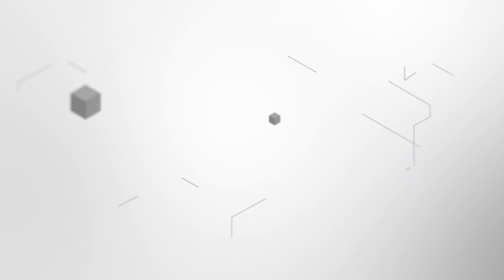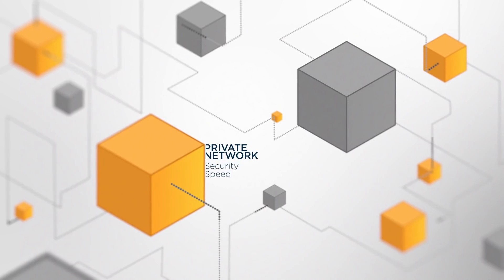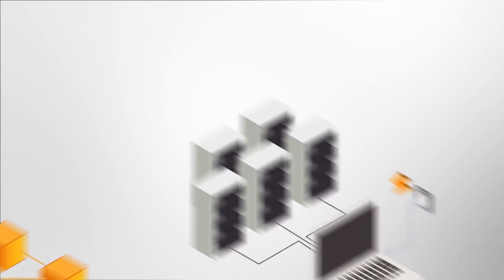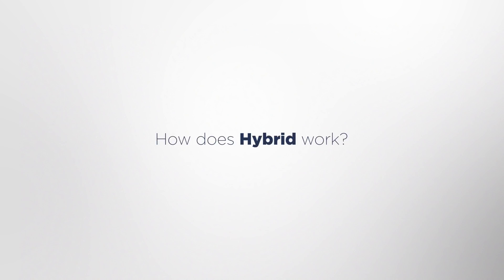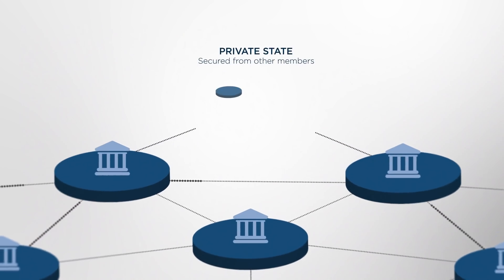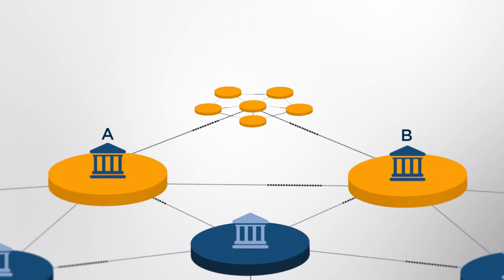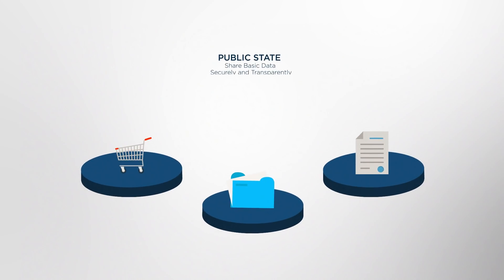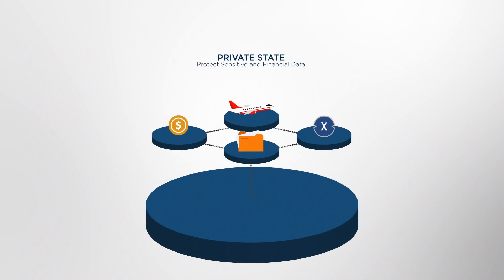XinFin.io Hybrid Blockchain and XDC Protocol for Global Trade and Finance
XinFin has developed a highly scalable, secure, permissioned and commercial grade Blockchain architecture that combines the best features of Bitcoin, Quorum and Ethereum. It’s a combination of permissioned and public chain that addresses scalability and security. The Proof of Authority eventually leads to Proof of Stake. XinFin blockchain is powered by XDC01 protocol, underlying XDC tokens can be used for real time payment and settlement.

The XDC Blockchain is built upon the paradigm of consortium Blockchains. The architecture differs from conventional private/permissioned Blockchains as well as public Blockchains. Built upon the Ethereum codebase, the XDC Blockchain also deals with the system state rather than blocks of transactions.

There are two different kinds of networks that can exist within the XDC ecosystem. Firstly, the public network that all constituents are part of and a private/permissioned network that restricts participation. And secondly, the private network state is maintained in its respective network but a record (hash) of transactions and smart contracts is stored on the public state of the Blockchain.

The public state of the XDC Blockchain is shared by all participating nodes that are owned by different kinds of constituents. Groups of nodes can further form fully permissioned networks with their own private state that is accessible only to authorized members. For instance, let us assume that a private marketplace for goods and services is set up in Network 1. The specifics of the trade between parties are not accessible to Network 2. But, the record of individual trades is stored as hashes on the public state that is shared by all such that even in the private network there is an immutable record of transactions.

The XDC hybrid blockchain does not have Proof of Work. Our consensus architecture is similar to Proof of Authority. Groups of trusted but distributed nodes take part in the consensus mechanism. There are stake requirements for these nodes to participate in the process. These stake requirements guarantee the correctness and agreement of the network as a whole.

The consensus architecture for the XDC protocol is divided into two parts. The first is the XDC consortium membership requirements. In order to participate in the XDC network, institutions must belong to one of the three tiers. The tiers, in part, correspond to the XDC token holdings. Any fraudulent activity results in seizure of the XDC tokens that are staked to gain membership and host network infrastructure.

The second is the actual process of achieving consensus. Once the network topology is stable, nodes come together to vote on transactions that can be put on a new block. Then a new leader is selected from among the validator nodes at random. This leader creates a new block with the transactions that have been voted on by the other full nodes.